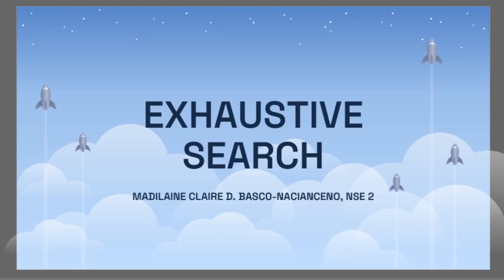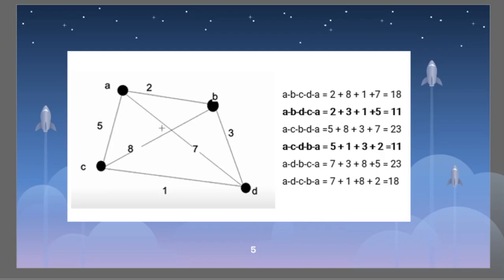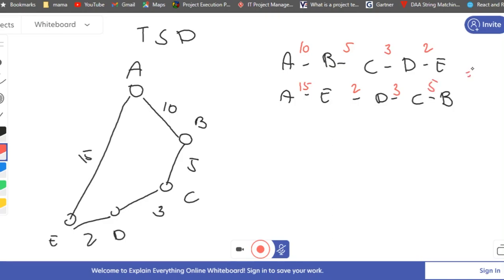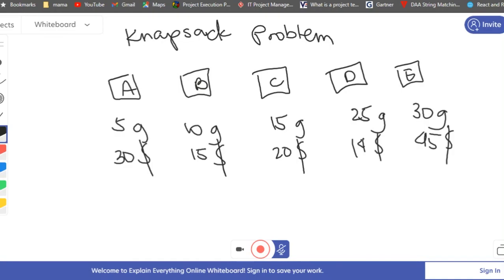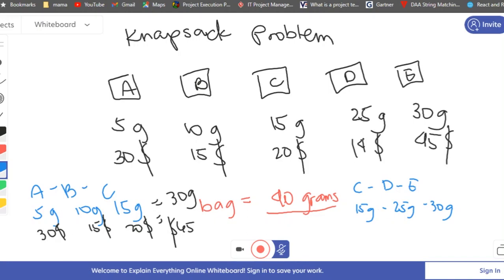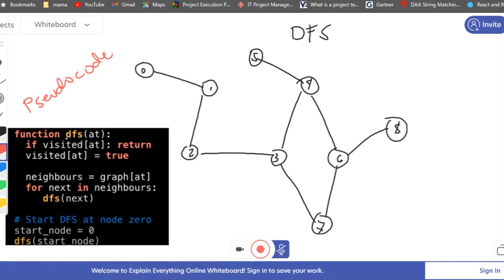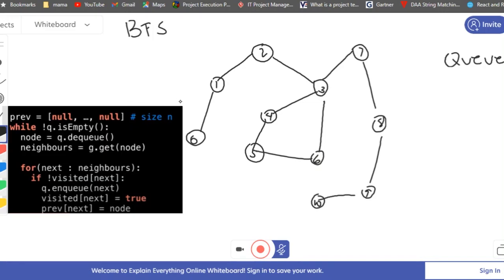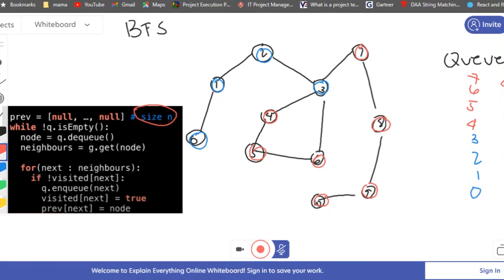Lesson 4 Exhaustive Search